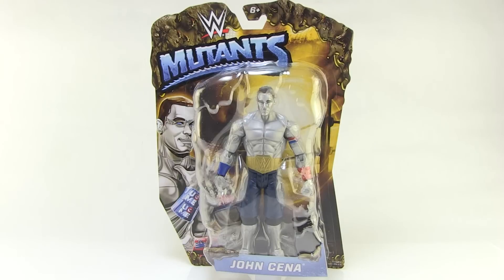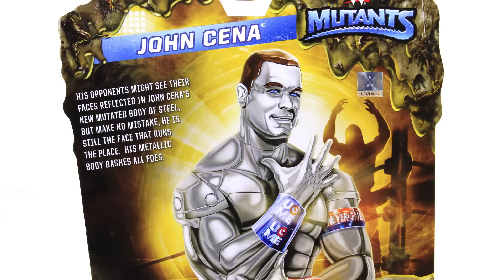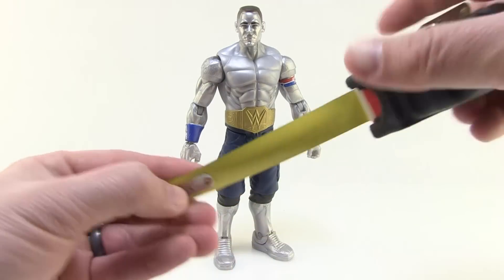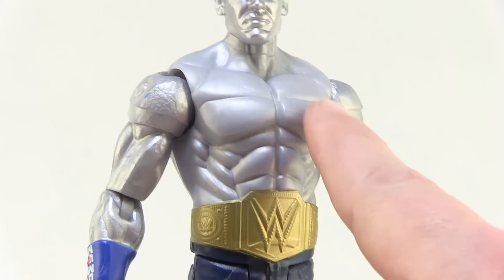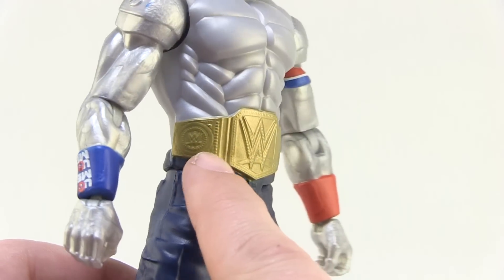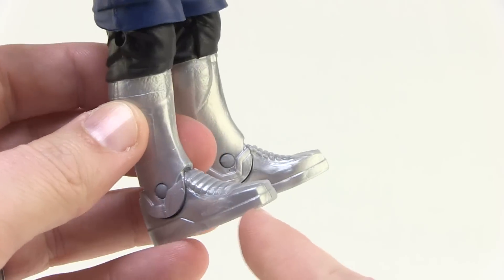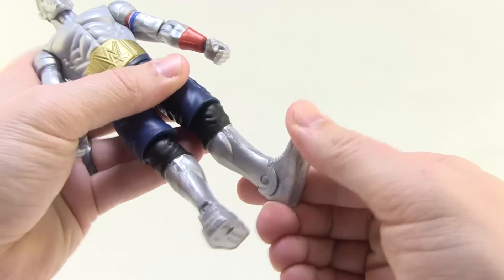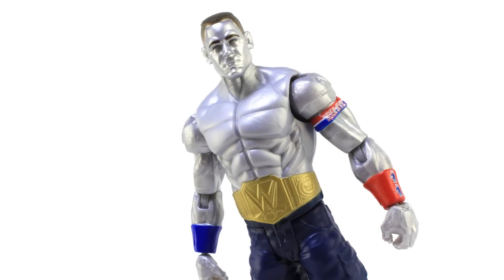John Cena WWE Mutants Mattel Action Figure Video Review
Join Pixel Dan for a look at the new WWE Mutants John Cena action figure from Mattel!